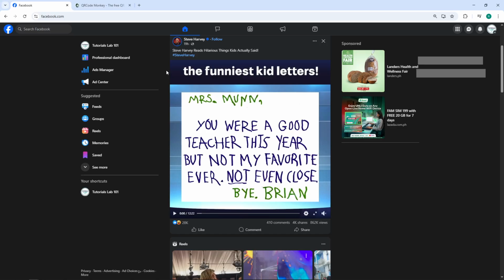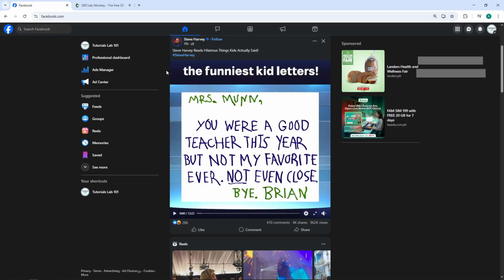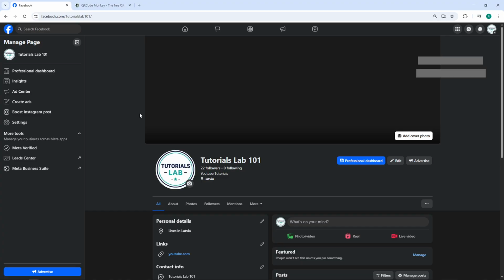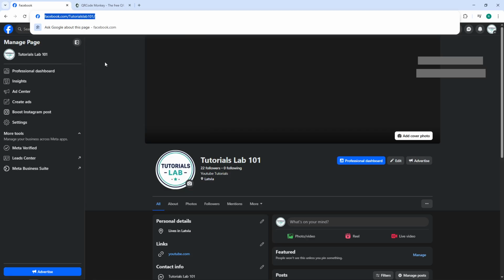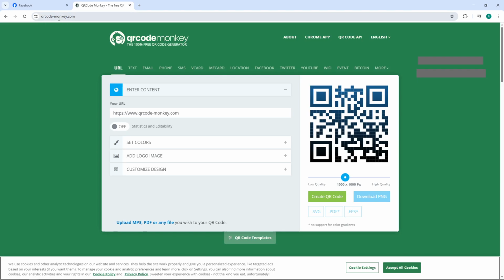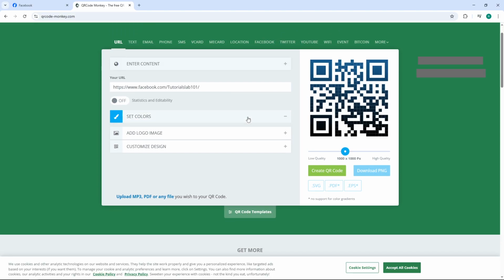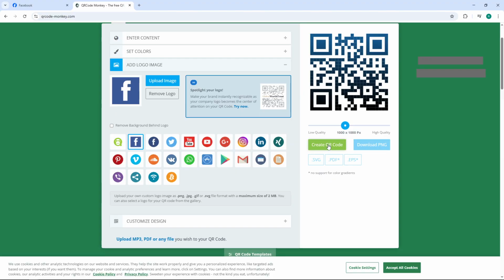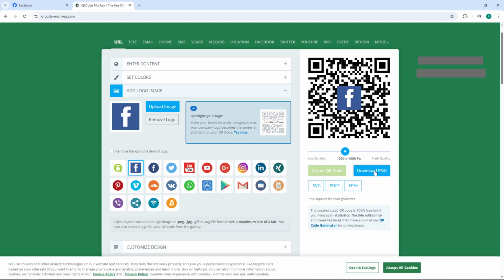How to Generate A QR Code For A Facebook Business Page (Tutorial 2026)